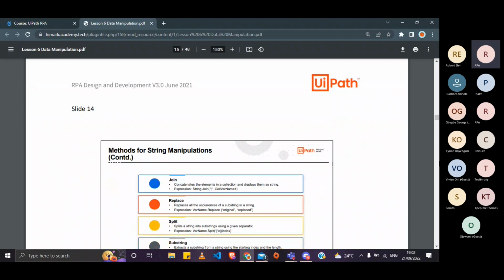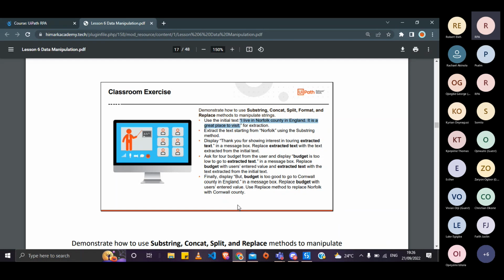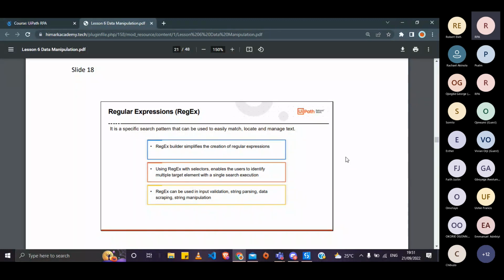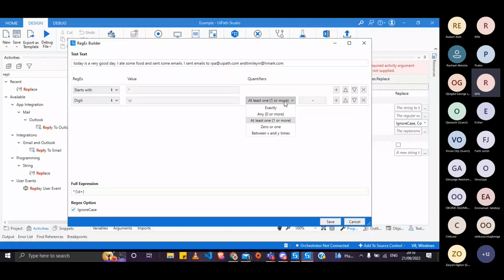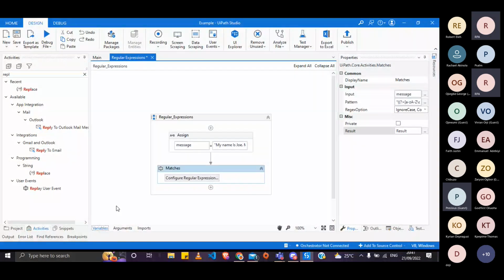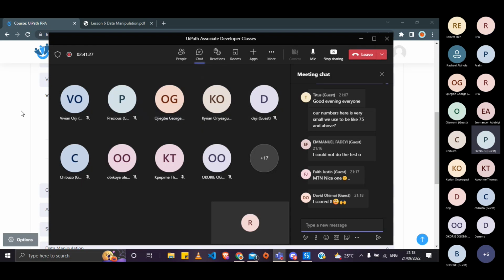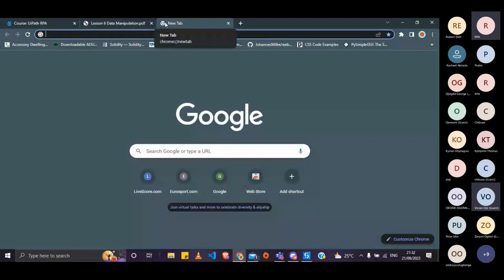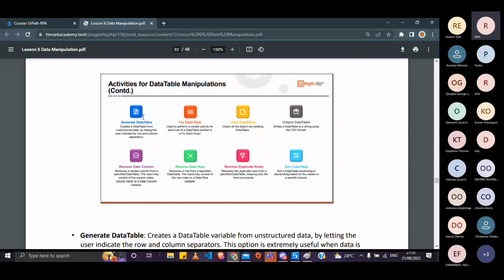UiPath RPA Class 21st September 2022 Recording